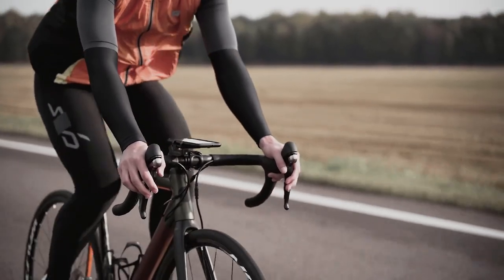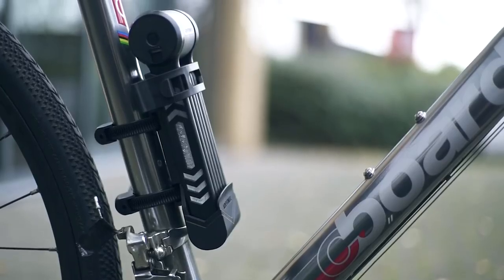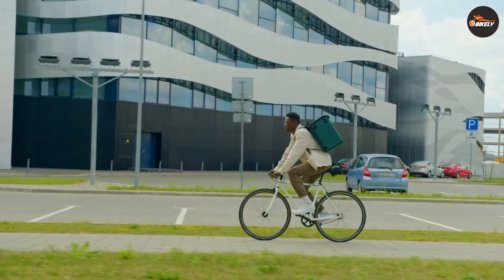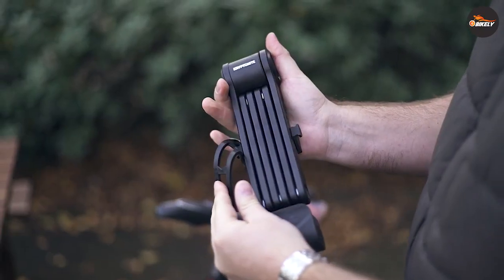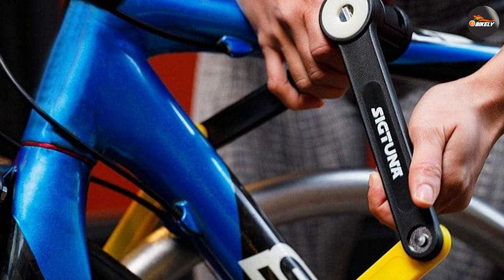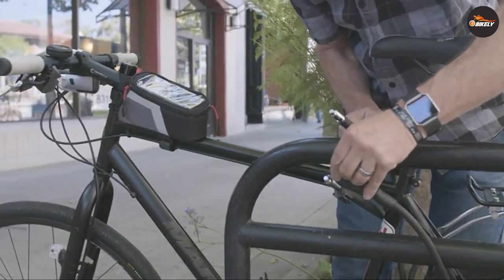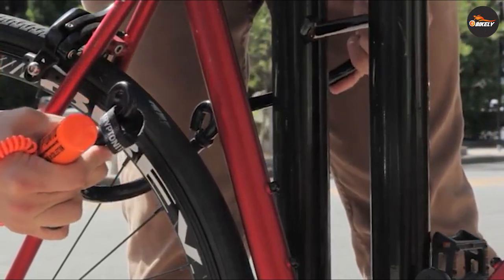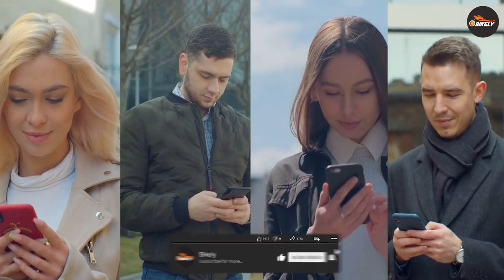Foldable Chain Lock Vs U Lock: Which One Is Better?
Foldable Chain Lock Vs U Lock - In this video, we'll compare two popular bike locks - the foldable chain lock and the U lock. Bike theft is a common problem and having a good lock is essential for keeping your bike safe. But with so many options available, it can be overwhelming to choose the right one.

We'll discuss the pros and cons of each lock, including their weight, durability, flexibility, and security. We'll also demonstrate how to use each lock and provide tips on how to properly lock up your bike.

Ultimately, the decision between a foldable chain lock and a U lock depends on your personal preferences and needs. We hope this video helps you make an informed decision on which lock to use to protect your bike.